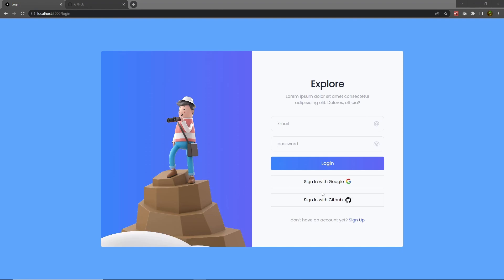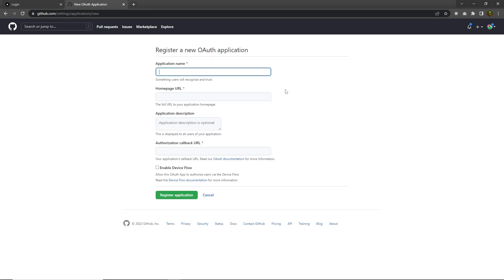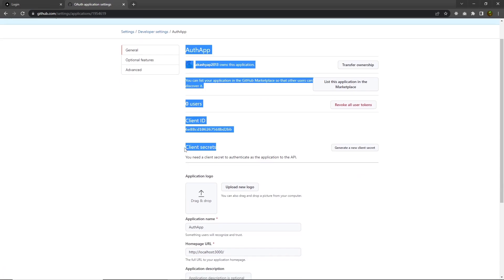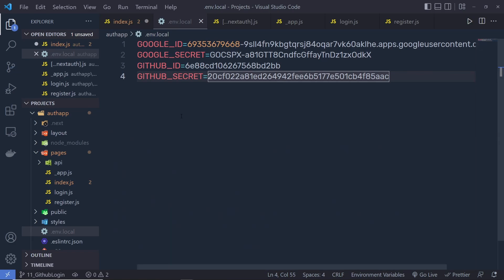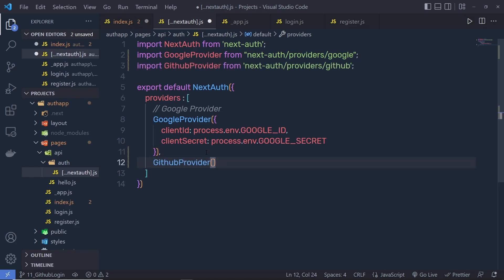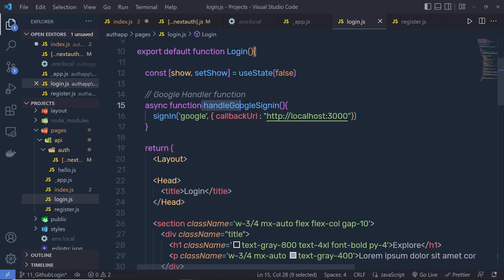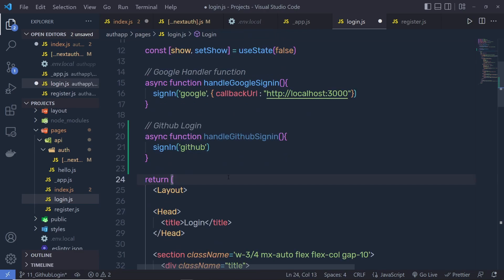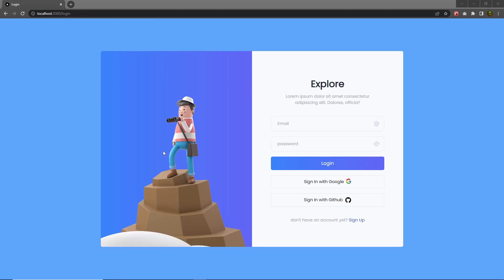Authentication App with Google & Github Login - Next.js For Beginners [#13] - Github Login